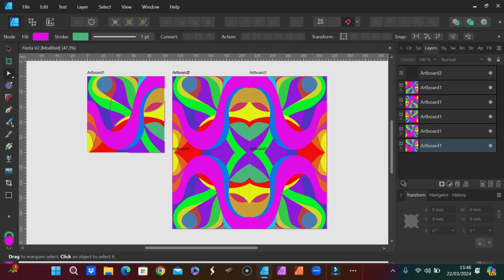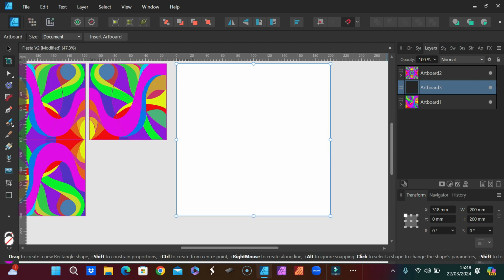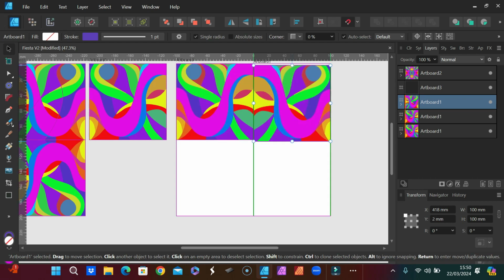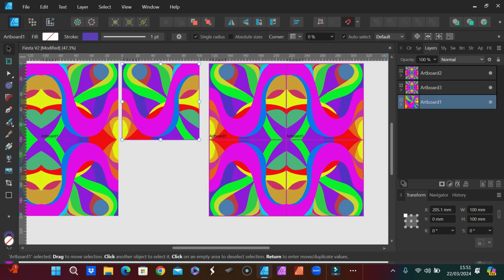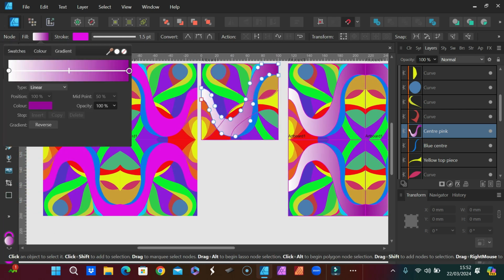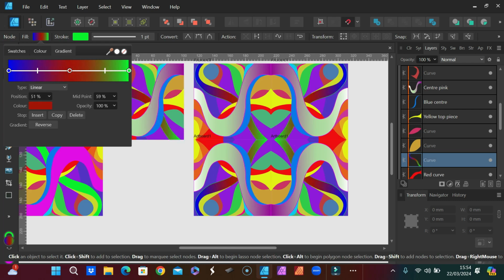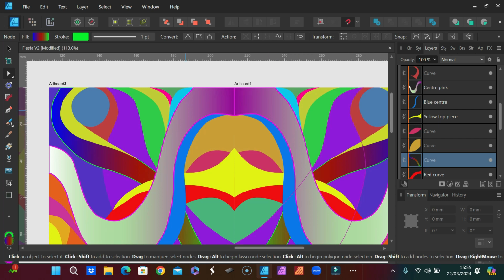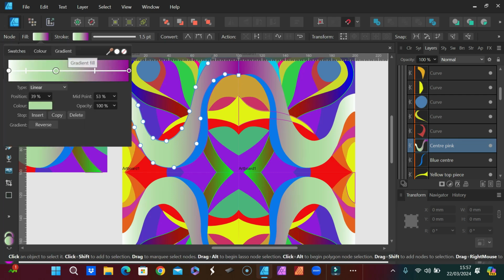Using symbols and colour gradients for repeat patterns (for non-tec people and those tec terrified)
In this tutorial, I show you how to use symbols to create repeat patterns in Affinity Designer.

This tutorial is aimed at those who are not confident with the technology or are just starting out with using a computer for design. If you are a tech whizz then this tutorial is not for you.

We build on the initial pattern developed in my previous tutorial. We cover how to create the pattern repeat using symbols, (just a simple mirror and repeat), and then we use gradients to enhance the use of colours in the design.